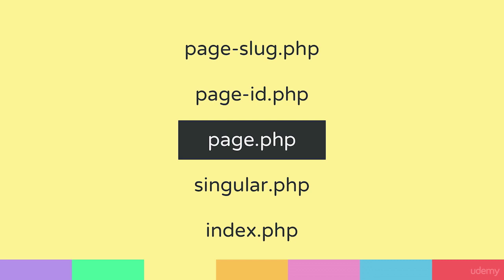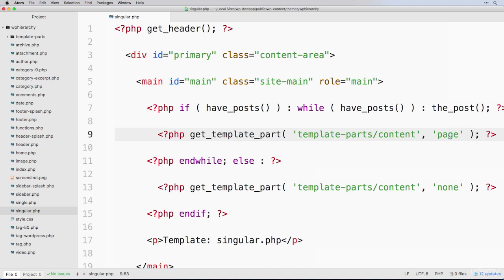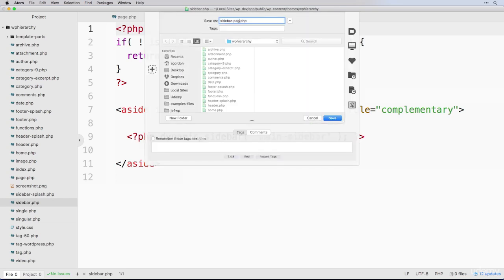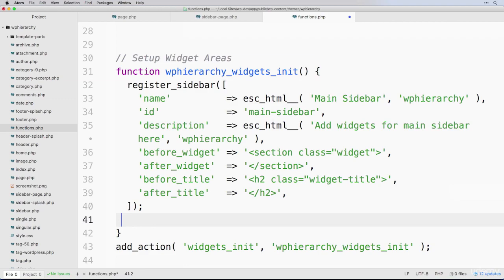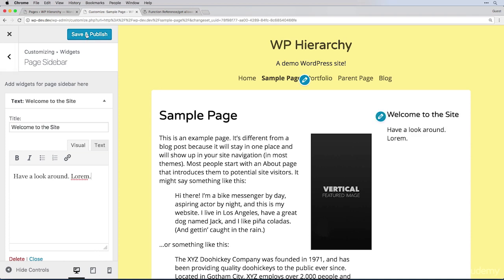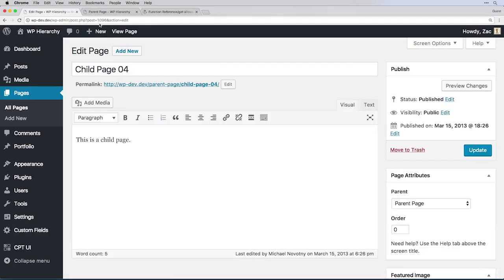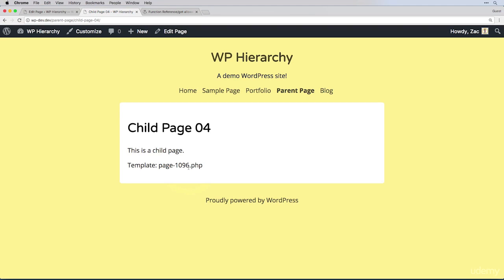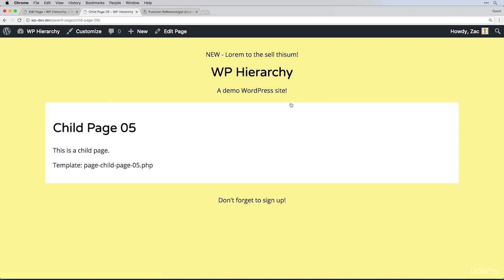WP Dev Themes and Plugins (56-60)(5)